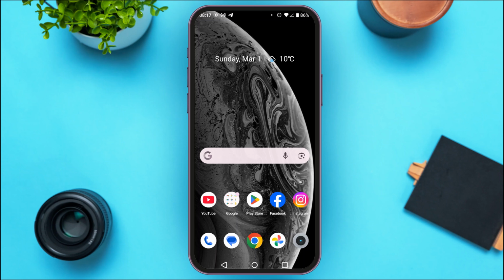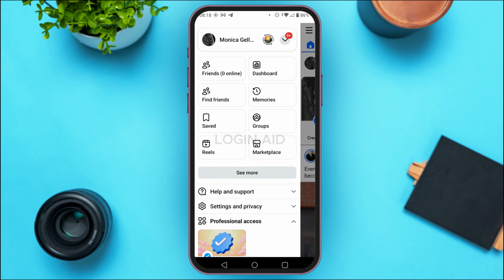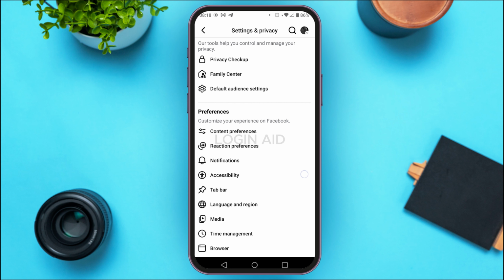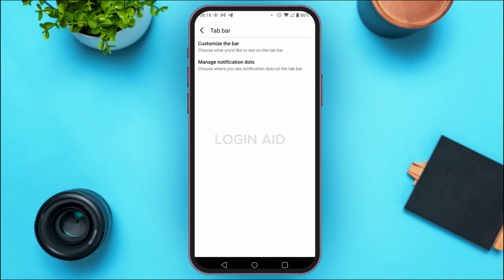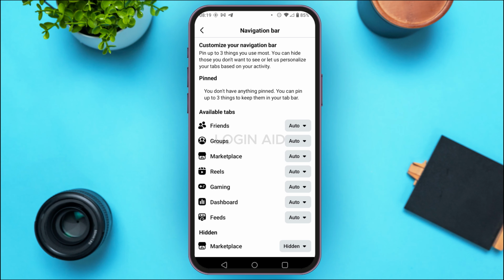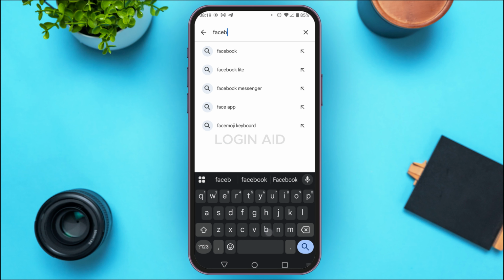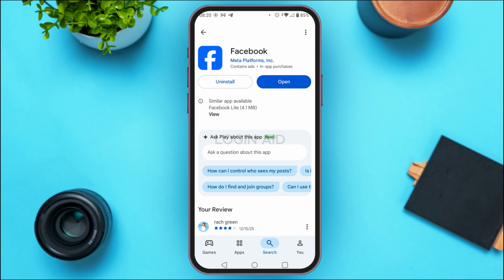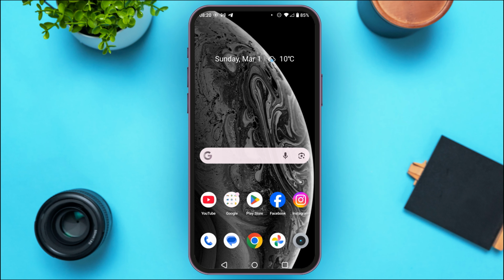How To Fix Facebook Dating Option Not Showing | Enable Facebook Dating Feature On Android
This tutorial explains why the Dating feature may be missing on Facebook and provides step-by-step solutions. You’ll learn how to check age and location requirements, update the app, and troubleshoot common account issues to restore access to Facebook Dating.